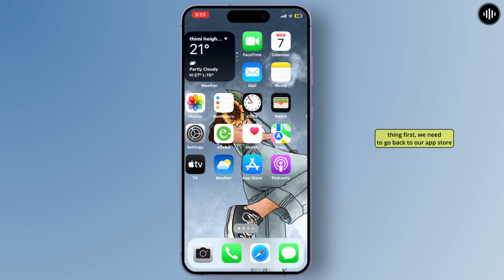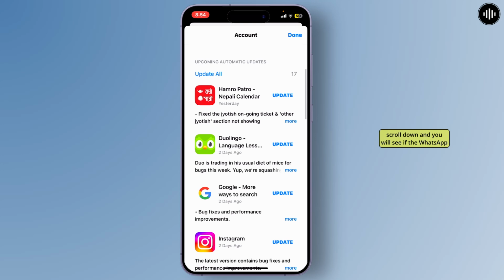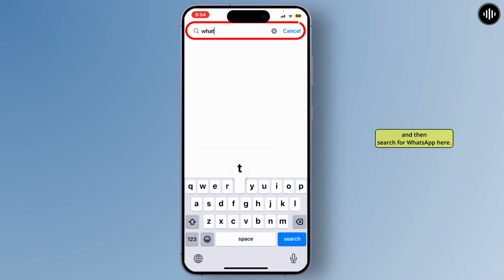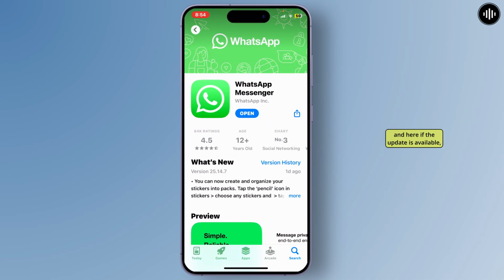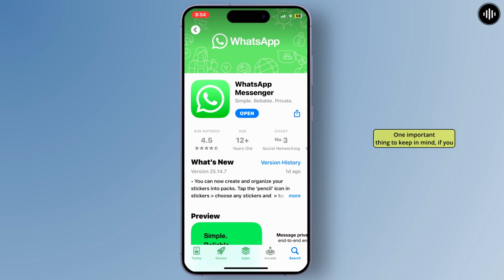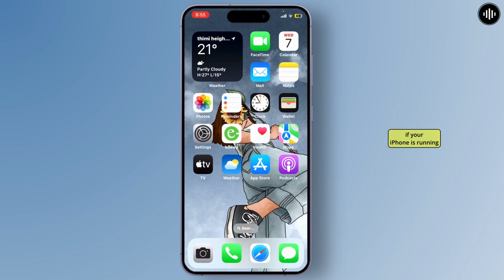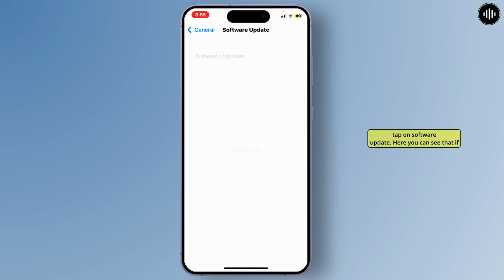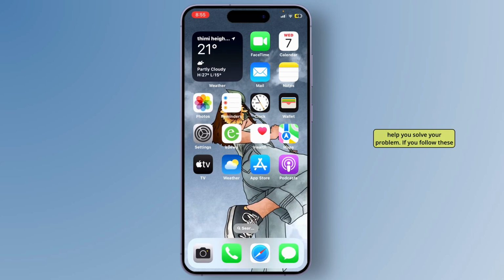How to Fix Unable to Update WhatsApp on your iPhone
Are you having trouble updating WhatsApp on your iPhone? This video will show you how to fix the "Unable to Update WhatsApp" issue quickly and easily. Whether you're wondering, "Why can't I update WhatsApp on my iPhone?" or need troubleshooting steps to resolve the problem, this tutorial has you covered. Learn how to solve the update issue and get WhatsApp up-to-date in no time. Watch now to see how you can fix the WhatsApp update problem on your iPhone today!

Timestamps:
00:00 How to Fix Unable to Update WhatsApp on Your iPhone
00:06 Why Can’t I Update WhatsApp on My iPhone?